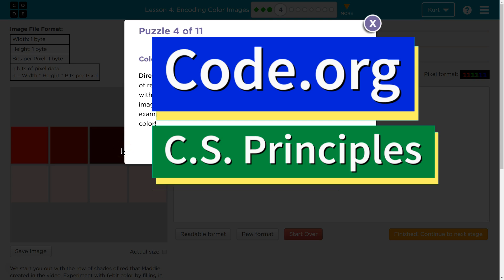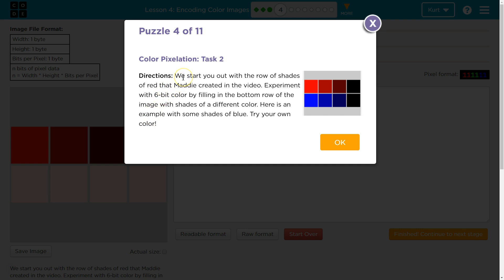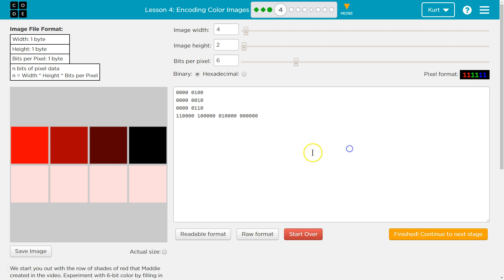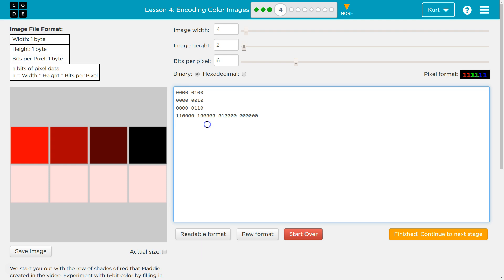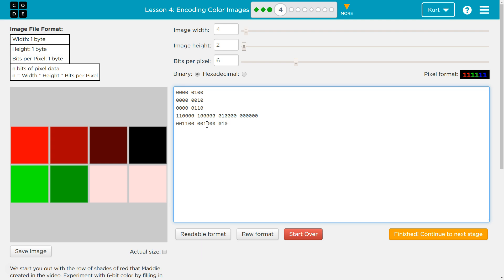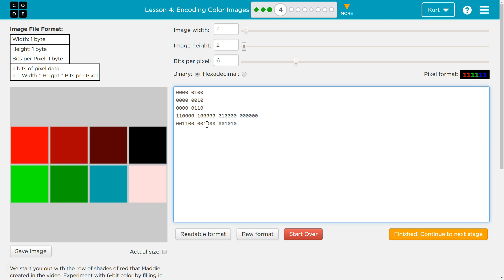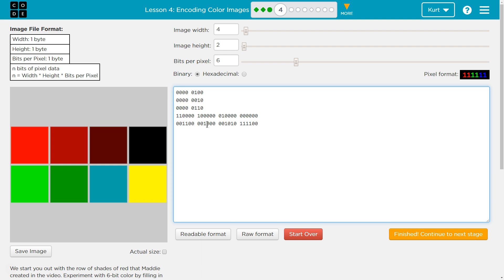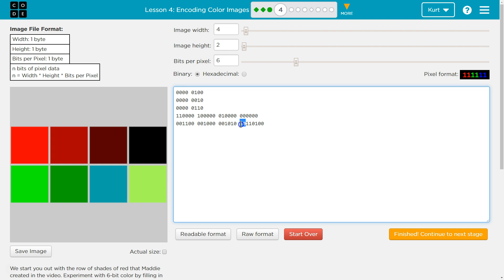Encoding Color Images Lesson 4.4 Tutorial with Answers - C.S. Principles Code.org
Encoding Color Images lesson 4, from , Digital Information, unit 2 of Code.org's C.S. Principles course, is often used in AP Computer Science classrooms. Each part of the course challenges students to accomplish a new task while learning principles of computer science. In this video I walk through step-by-step how to get the right answer for this puzzle